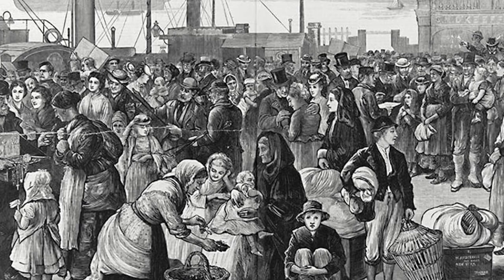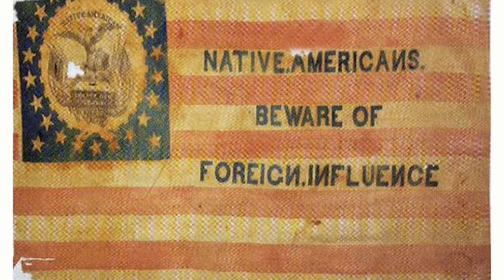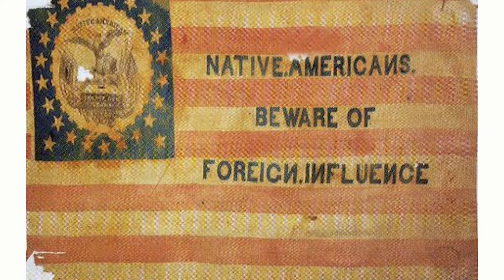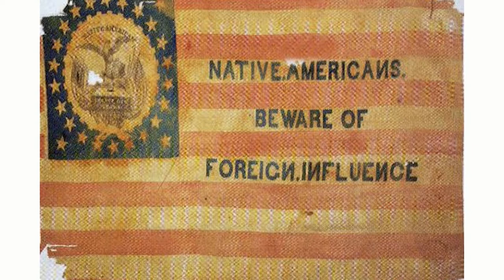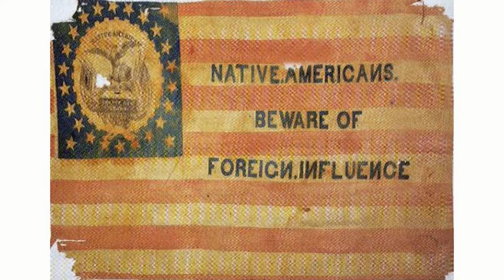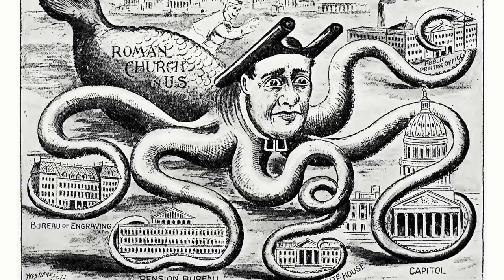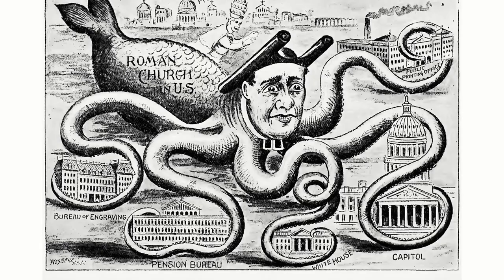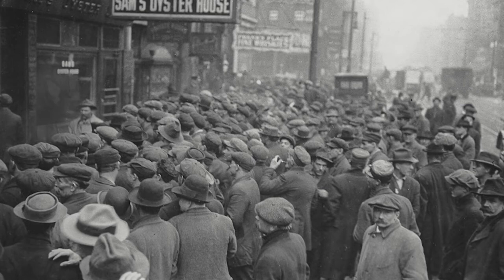Conspiracy Theories in America, Chapter 2: Before the 20th Century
This is a demo chapter of my online audio history course, Conspiracy Theories in America, which traces the origins, development and legacy of conspiracy thinking in U.S. history in an attempt to explain how we got to where we are now. This chapter deals with the deep backgrounds of conspiracy thinking and how it played out in American history from pre-Colonial times to the end of the 19th century.

In this session: conspiracy relationship to anti-Semitic legends in medieval Europe; the real Bavarian Illuminati and how myths about it became a conspiracy theory; how the Illuminati/New World Order conspiracy theory entered American culture in the 1790s and why; anti-immigration conspiracies of the mid-19th century; Populists and money-related conspiracies; and the role of conspiracy theories in the Spanish-American War of 1898.

There are 8 chapters in the course; the others (except for chapter 5) are available only in the paid version of the course. It's $25. This is an audio-only course on the website; images in this video are mostly place holders.

I will also post Chapter 5 for free here on YouTube.

Chapters:
00:00-01:55: Intro - What This Class Is
01:55-02:25: What This Chapter Is About
02:55-05:10: Medieval European Anti-Semitism
05:10-08:05: Colonial & Revolutionary America
08:05-10:37: The Illuminati
10:37-16:37: How Illuminati Theories Caught On
16:37-21:22: Anti-Catholic and Anti-Immigration Theories
21:22-23:35: Populists & Money Theories
23:35-25:30: The Spanish-American War
25:30-26:22: Outro